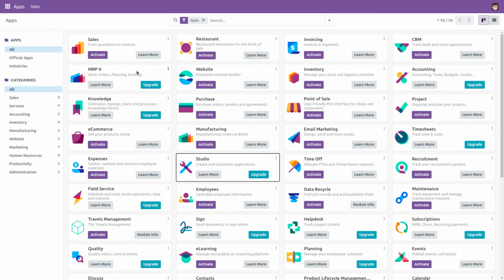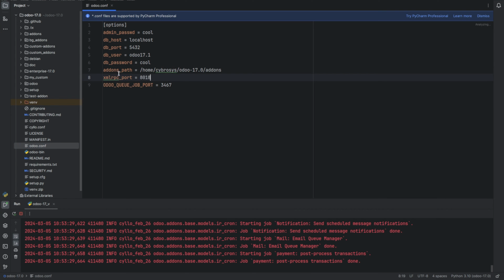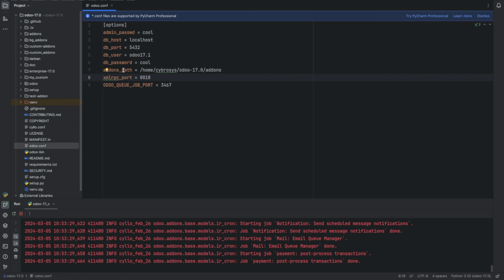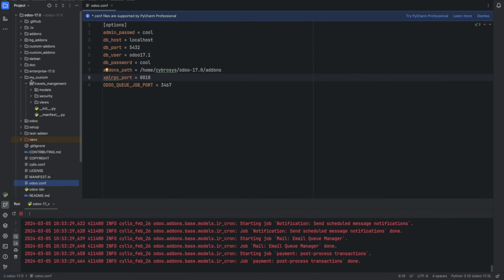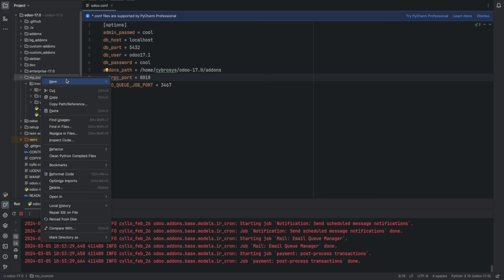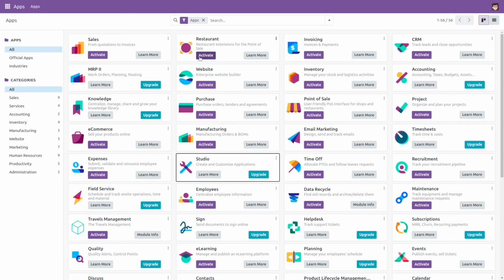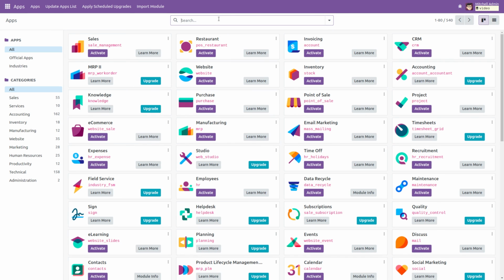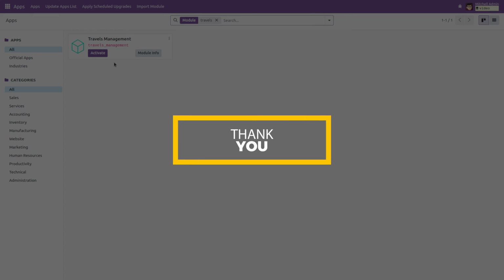How to Add New Custom Addons Path in Odoo 17 | Configure Custom Addons Path | Odoo 17 Development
In Odoo, the addons path specifies the directories where the system searches for modules (addons) to load. While Odoo typically looks for addons in predefined paths specified in the configuration file (odoo.conf) by default, there are situations where you may need to include additional directories containing custom addons. This flexibility allows for better organization and management of custom modules separately from the default Odoo addons.